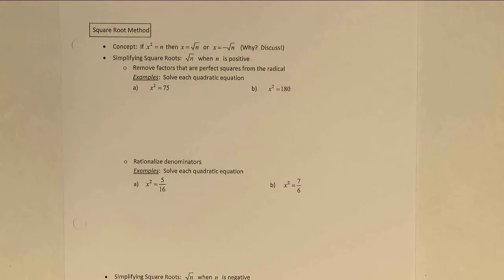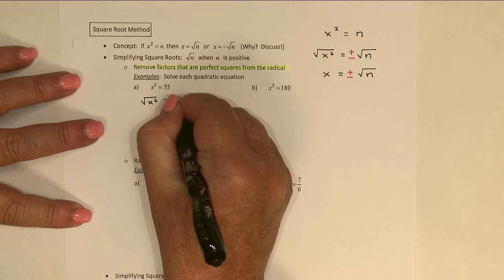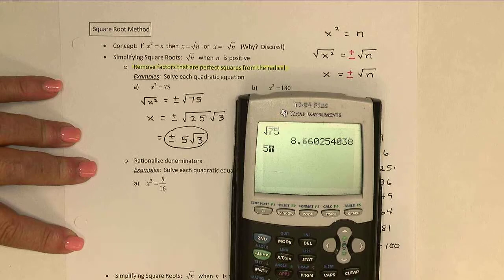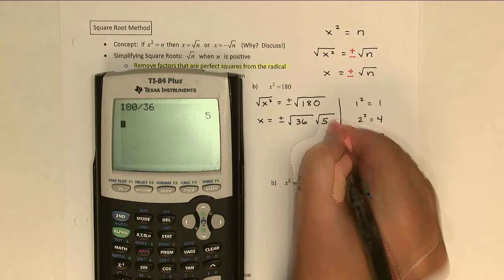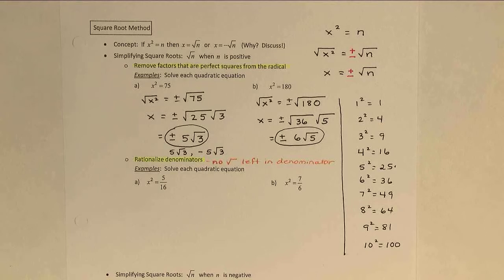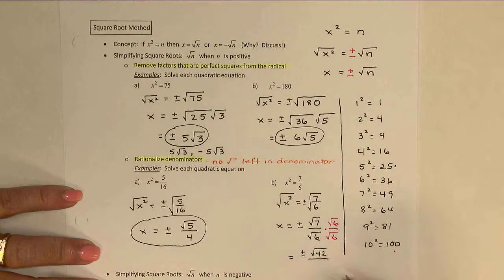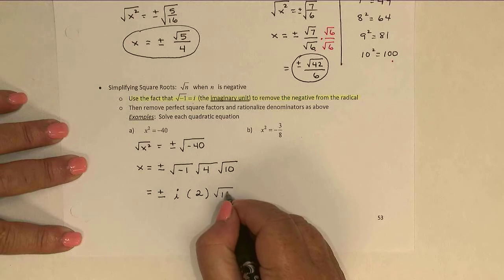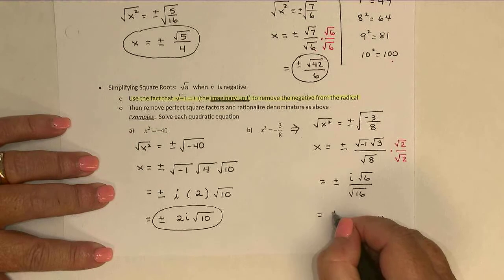MAT 139 1 5B1